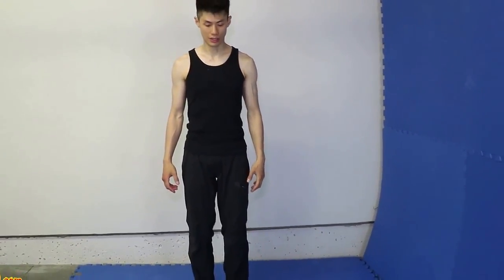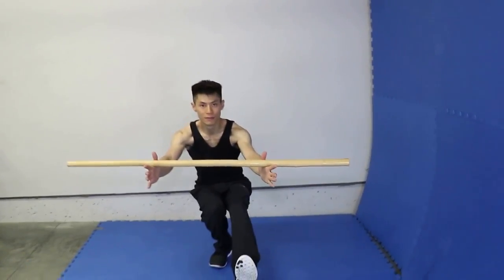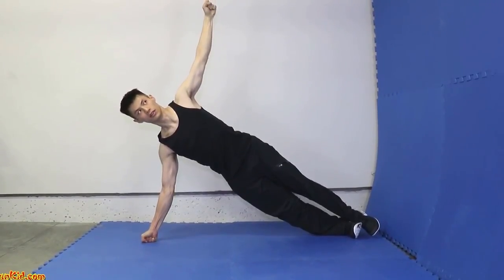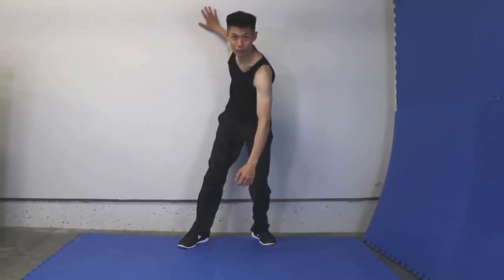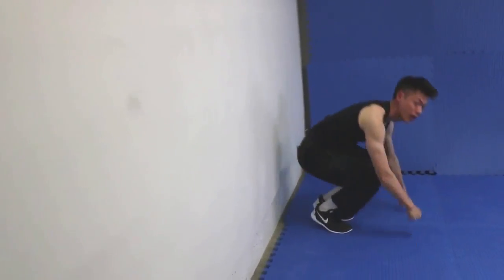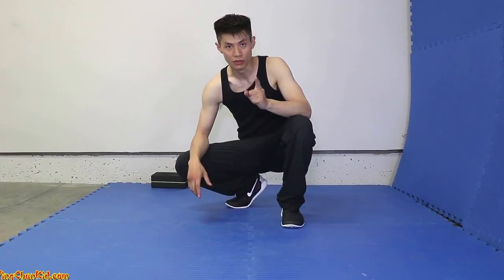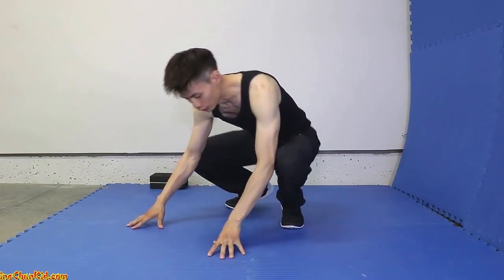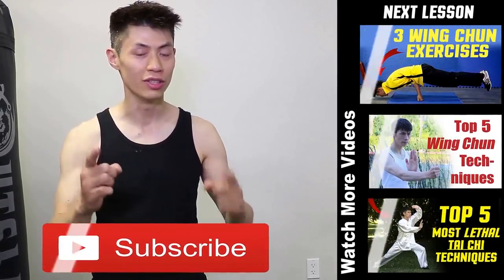Workout Like a Martial Artist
weight crushers  weight loss fitness health diet